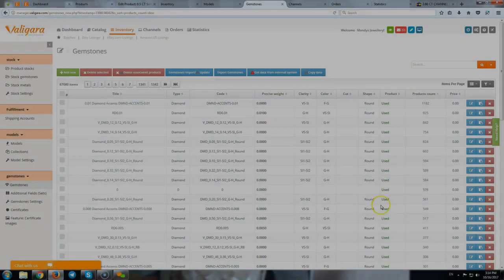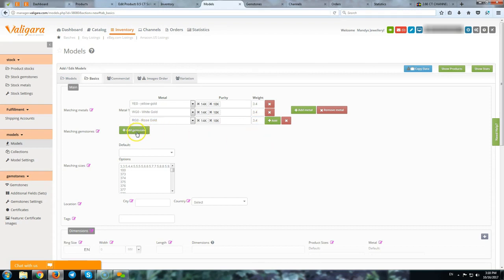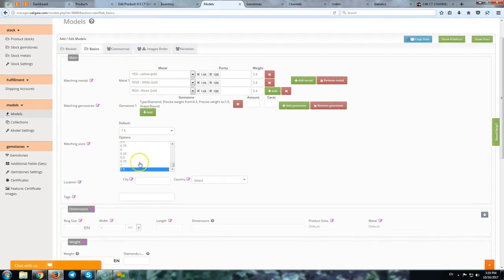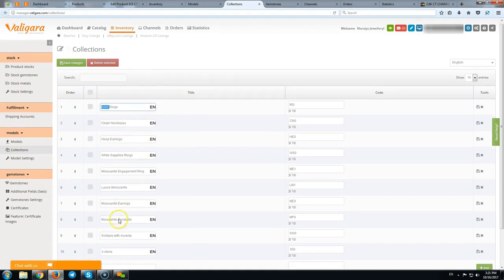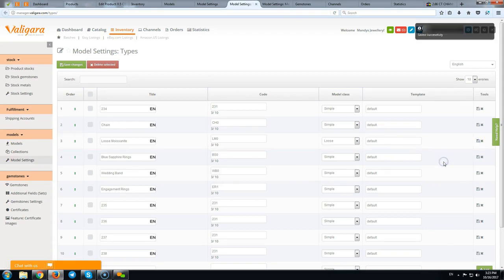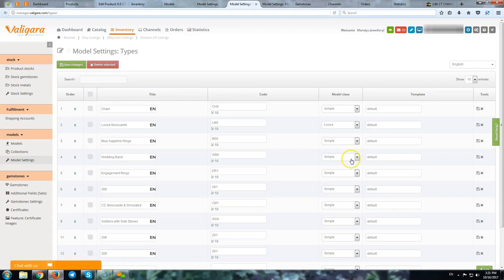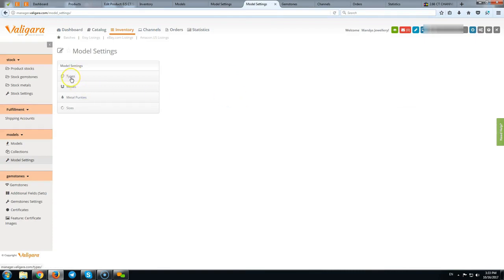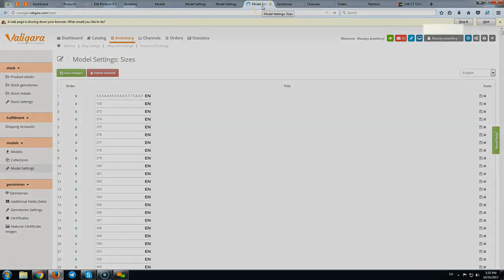Models - Setting up Jewelry Models in Valigara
Valigara uses Models (AKA Designs) to group similar products together. This technique is what makes Valigara so powerful.

0:00 Creating Models
04:36 Model Collections
05:27 Model Settings (Type)
08:36 Model Settings (Metals)
09:58 Model Settings (Options)
10:18 Model Settings (Purities)
11:12 Model Settings (Purities) - Mapping to Amazon example

Do I qualify for Valigara?